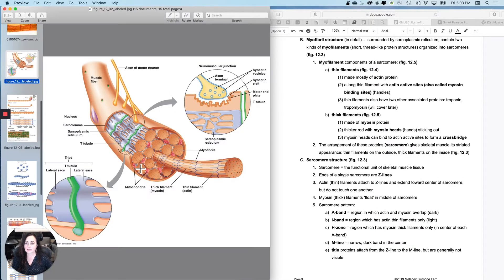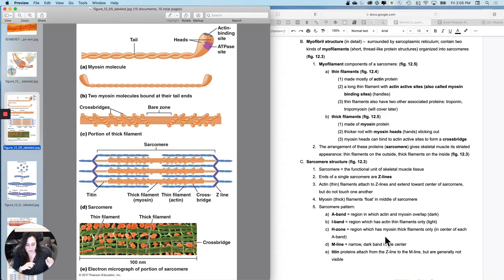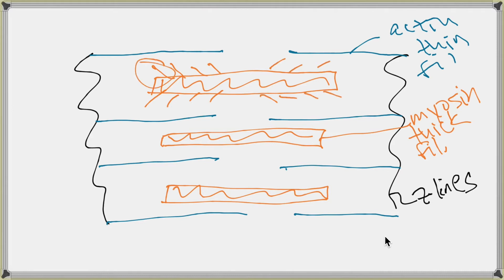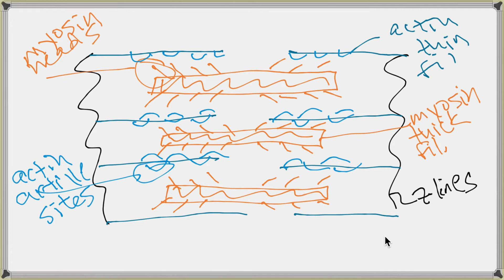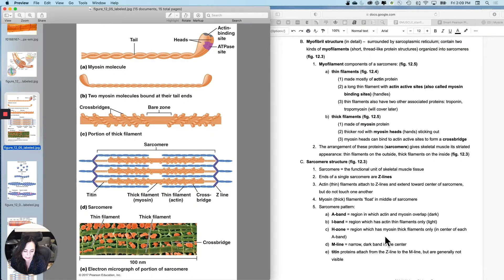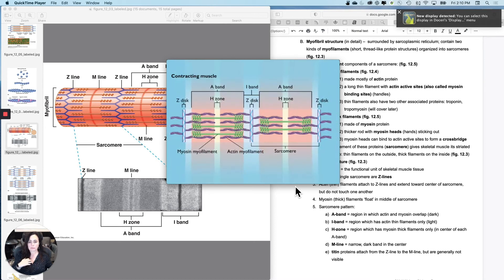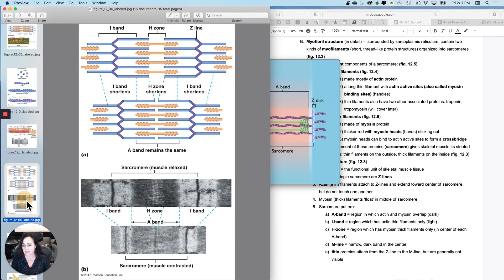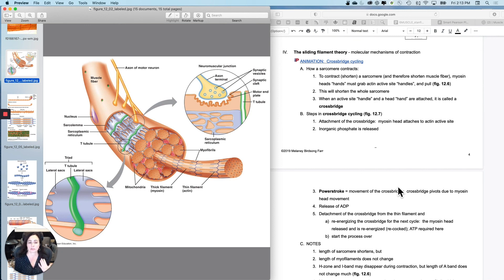Muscle Phys2 Myofibril & sarcomere structure